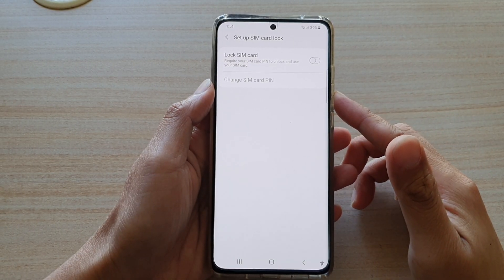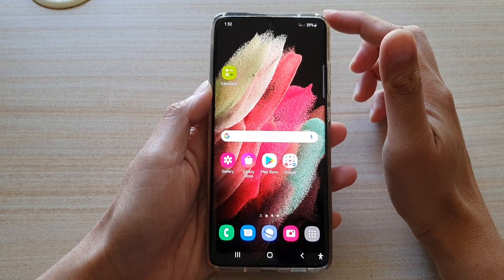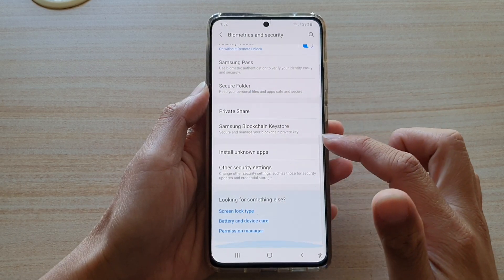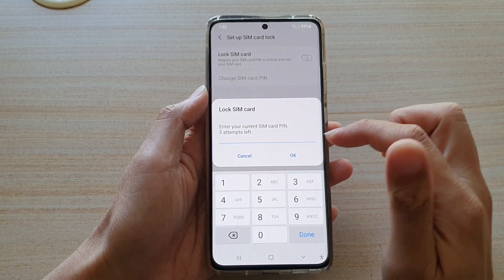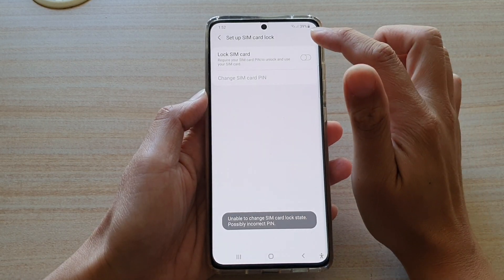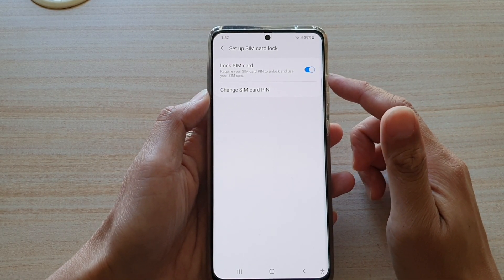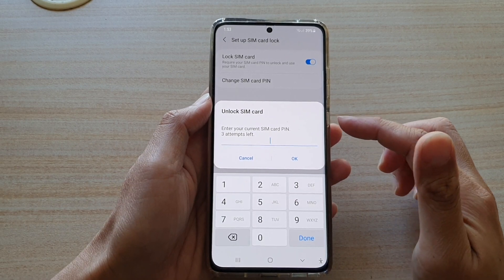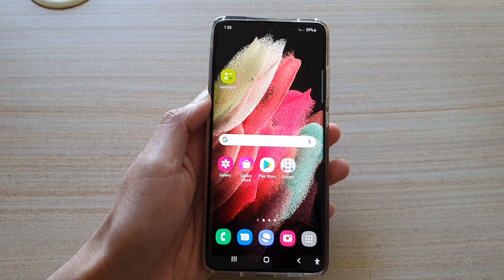Galaxy S21/Ultra/Plus: How to Setup SIM Card Lock Pin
Learn how you can setup SIM card lock pin on the Galaxy S21/Ultra/Plus.